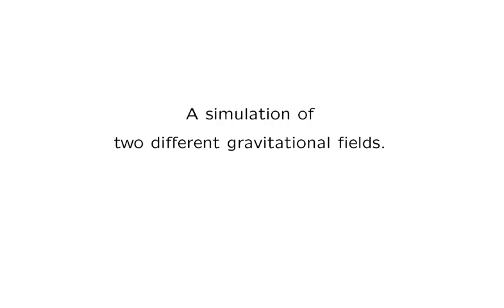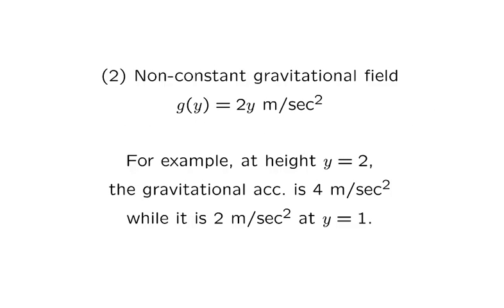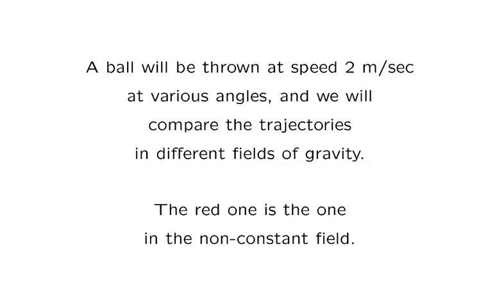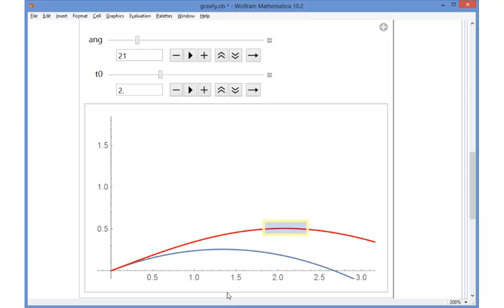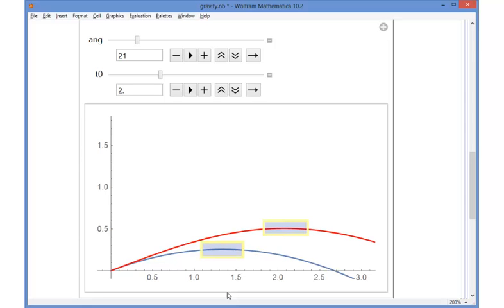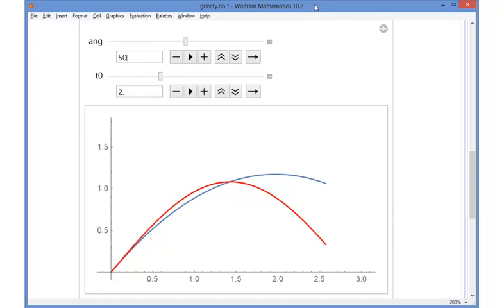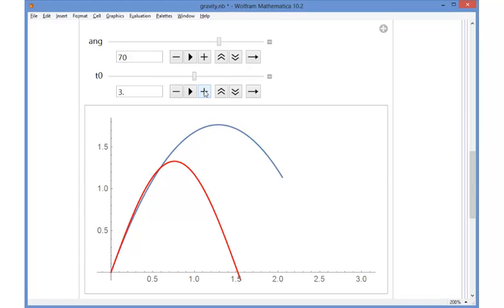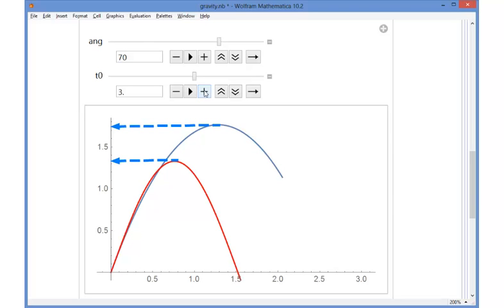Non-constant Field of Gravity